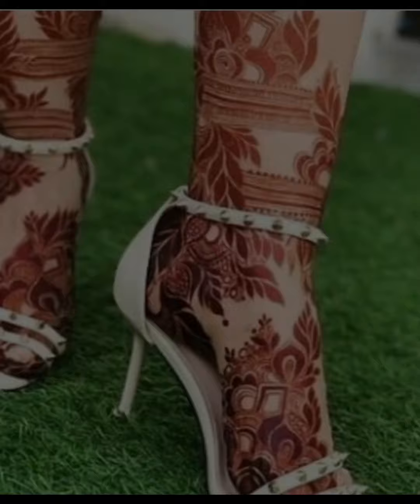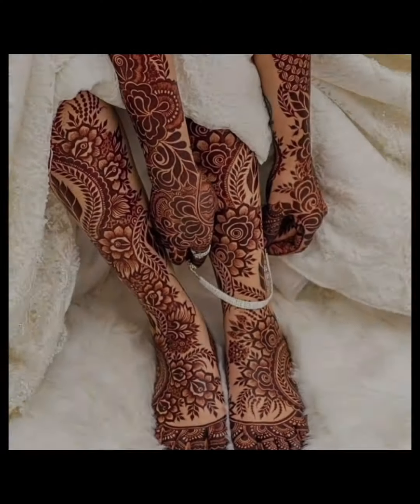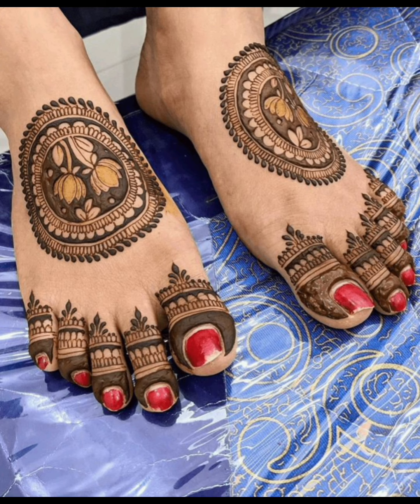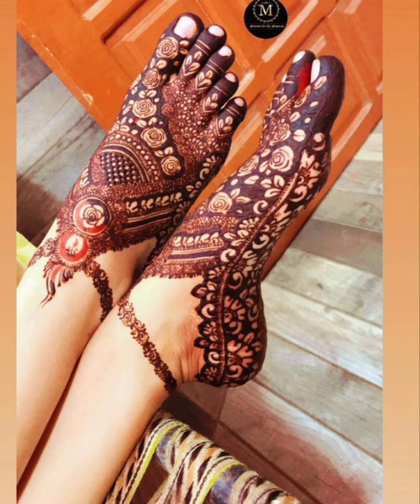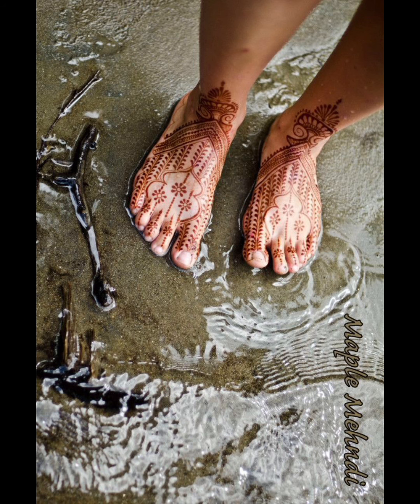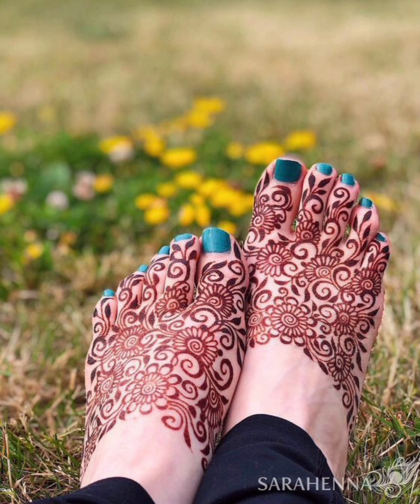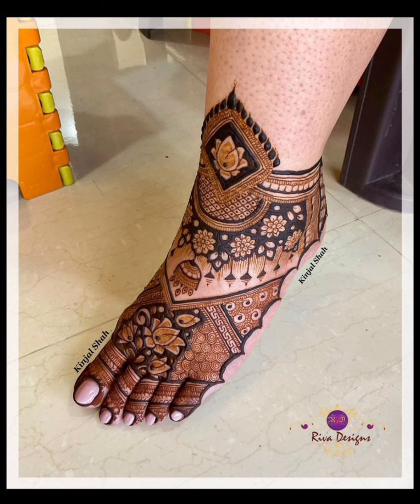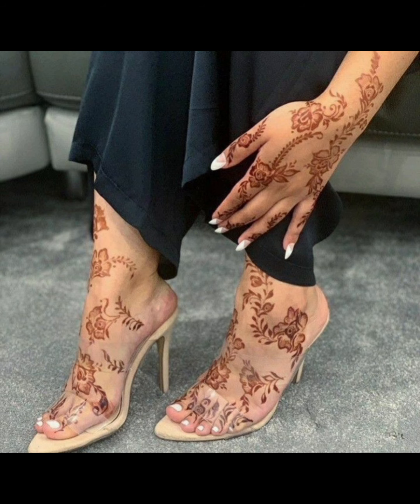Leg mehndi design|| bridal dulhan foot mehndi designs simple leg ideas mehndi back leg mehedi design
op Arabic mehndi
2 very easy stylish back hand mehndi
3 wedding dulhan mehndi
4 stylish front and back hand mehndi
5 jewellery mehndi design
6 Mehndi ka designs for hands
7 mehndi design photo and image pic mehndi
8 simple easy mehndi
9 wedding festival mehndi
10 top stylish finger mehndi

easy top Arabic mehndi
easy mehndi design for beginners
easy Arabic mehndi
easy gol tikki design
beautiful mehndi design
stylish Mehndi design photos bridal mehndi design 2022 _2023
Arabic mehndi design for Eid
latest mehndi design for hands
mehndi design stylish back side
wedding nikaah mehndi design for bridal mehndi design for nikha bridal mehndi design for latest bridal mehndi design 2023 new mehndi design trending beautiful mehndi design
mehndi design valentine
engagement mehndi design
special mehndi design Hina mehndi
easy back hand Arabic mehndi design for fit easy mehndi designs simple to apply Kashish fingers mehndi design Kashish mehndi design for thumb Mehndi design easy mehndi design for mehndi design for hands to new trending tikki mehndi design
gold ki Mandala mehndi design Mandala Mehndi back hand for latest design wedding Dulhan special Mehndi ka design very easy and simple stylish mehndi design goltikki mehndi design tikki design photo and pic stylish mehndi image stylish Mehndi new ideas image mehndi design
finger mehndi design
mehndi design stylish finger mehndi design new latest easy mehndi desLeg mehndi design|| bridal dulhan foot mehndi designs simple leg ideas mehndi back leg mehedi designWelcome to Gboard clipboard, any text you copy will be saved here.Leg mehndi design|| bridal dulhan foot mehndi designs simple leg ideas mehndi back leg mehedi design